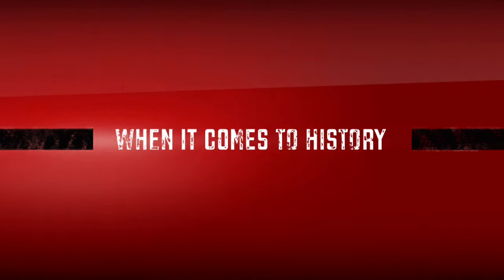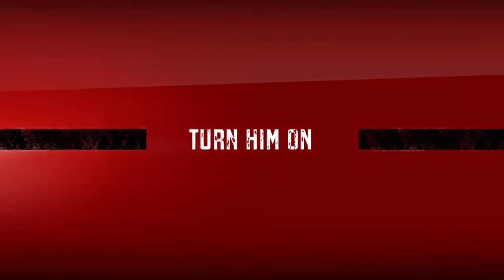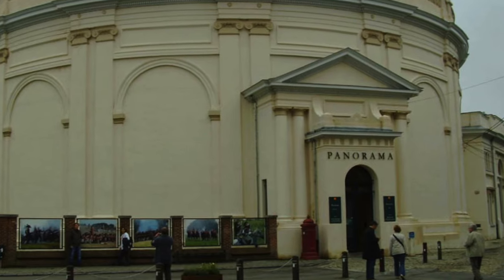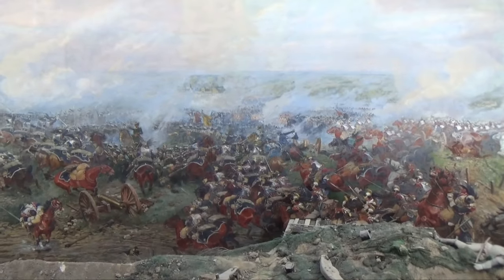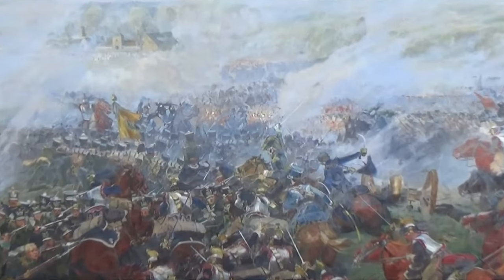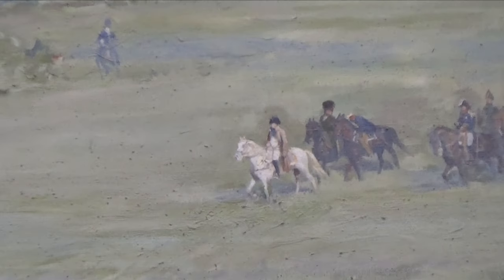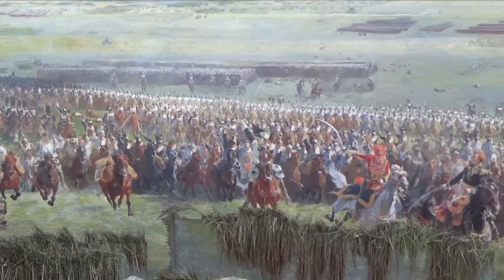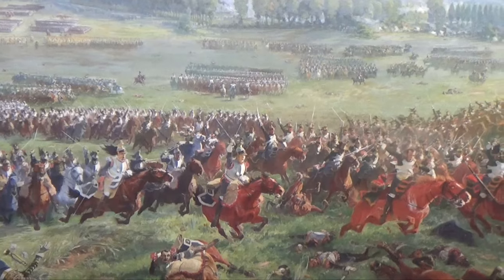King On - The Waterloo Panorama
Martin King takes a few minutes to discuss the Panorama de la Bataille.

Housed in a purpose-built cylindrical building, the Panorama of the Battlefield of Waterloo, or Panorama de la Bataille, preserves that old-world tourist attraction and is surprisingly effective not just for visualizing the Battle of Waterloo, but also in conveying a sense of the generations who have recognized the importance of that moment in history.

On the inside walls of the cylindrical building is a massive 360-degree canvas painted by Louis Dumoulin in 1912. It was commissioned for the 100th anniversary of the battle. The painting measures 361 feet (110m) around and nearly 40 feet (12 m) high.